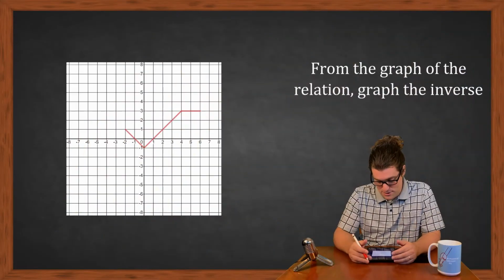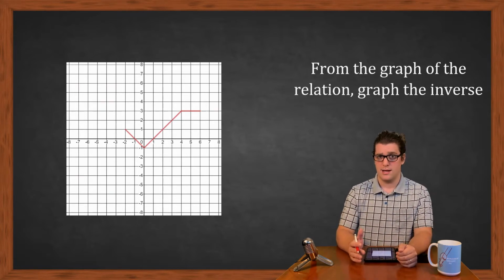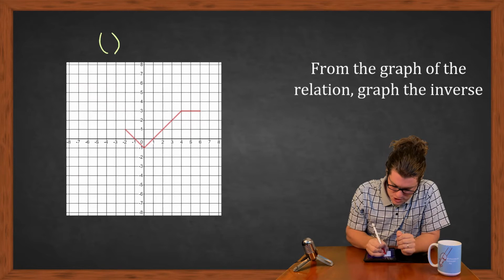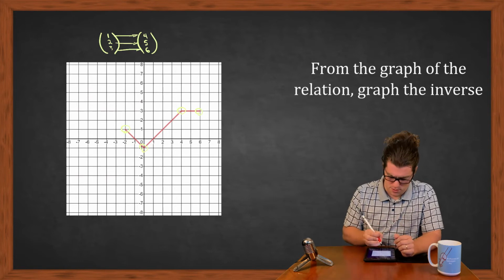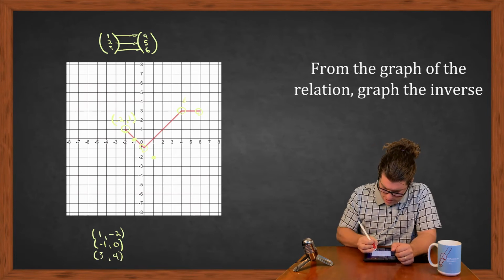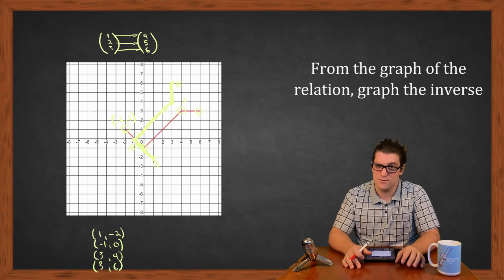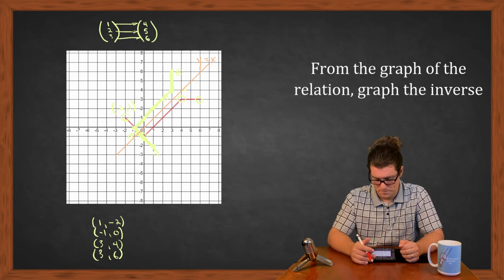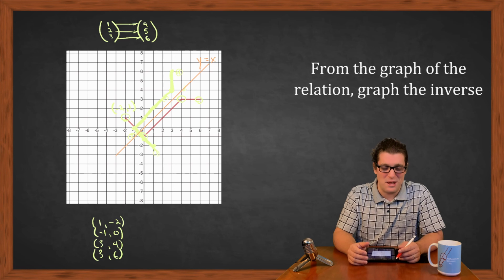Inverse of a Relation (Mild) - Graphically Exploring Inverses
Inverse of a Relation - Graphically Exploring Inverses